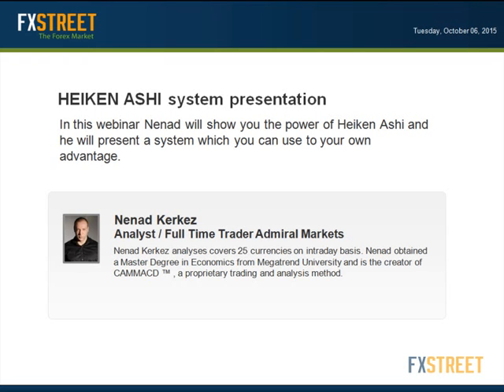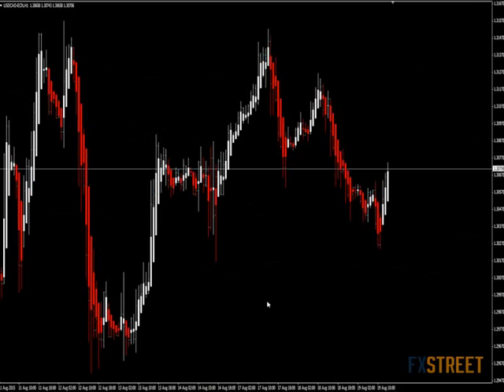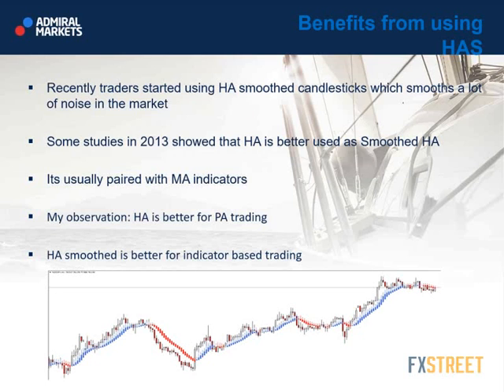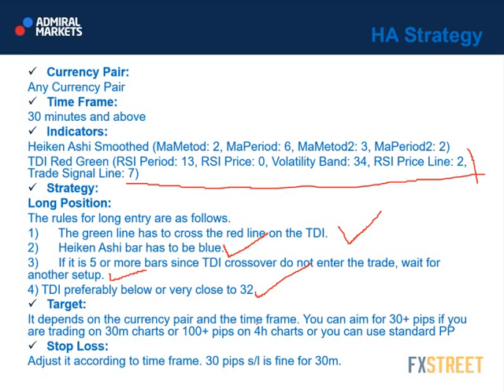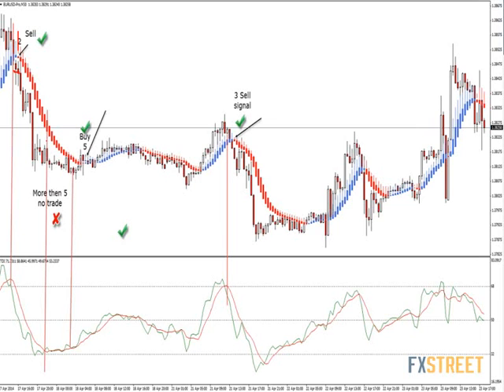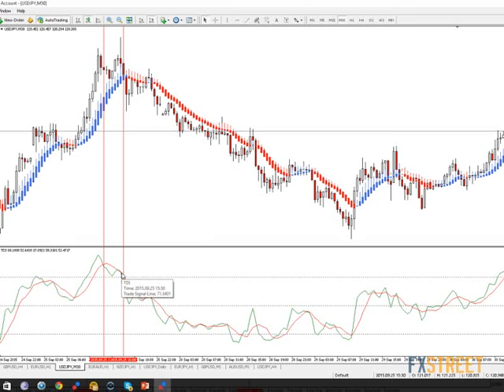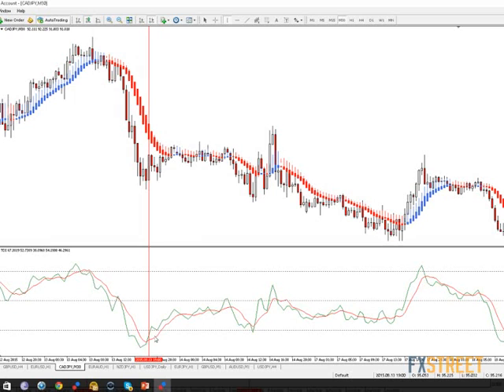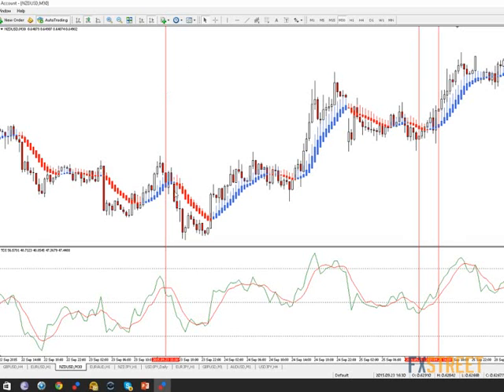Nenad Kerkez: HEIKEN ASHI system presentation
Date of issue: 06 October 2015. Speaker: Nenad Kerkez. Heiken Ashi candlesticks provide you with different aspect and focus of trading. They are unique in calculation of Open/Close and because of that they provide you with good indication of trend, direction and momentum. In this webinar Nenad will show you the power of Heiken Ashi and he will present a system which you can use to your own advantage.